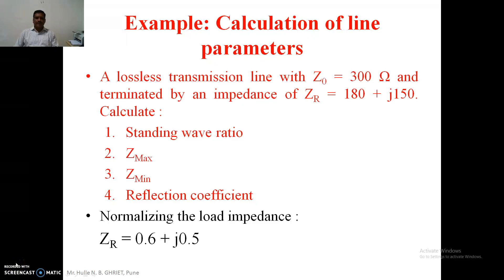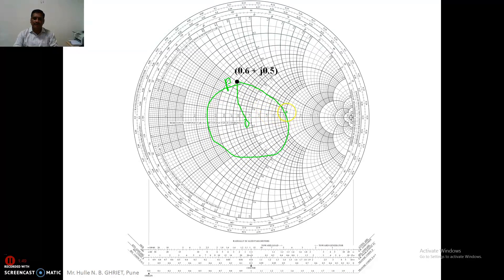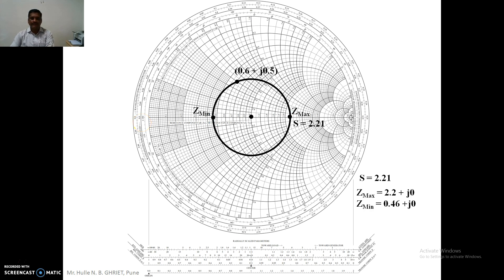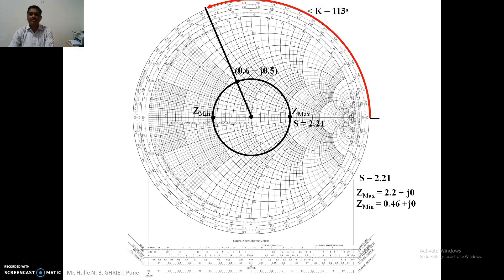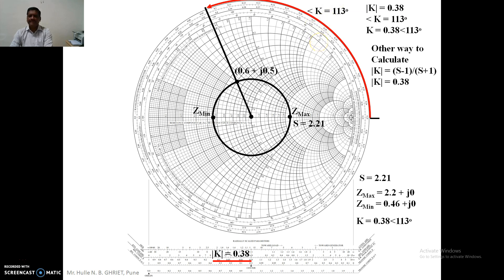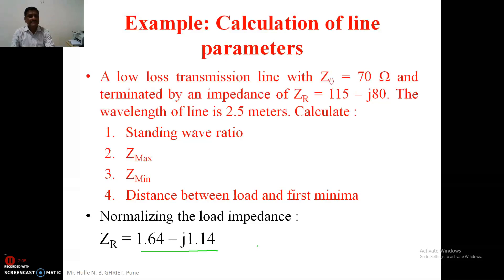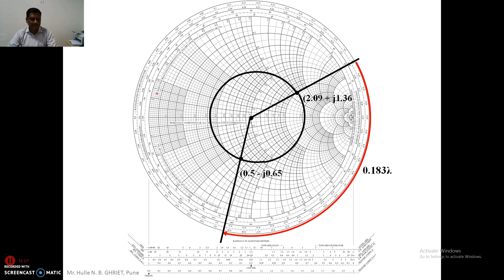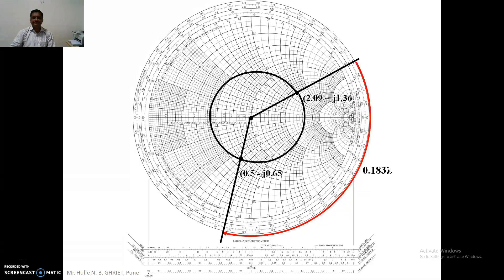Calculation of Input Impedance of Transmission line using Smith Chart by Mr. Nagnath Hulle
Calculation of VSWR, ZMin, ZMax, reflection Coefficient, input impedance of the transmission line